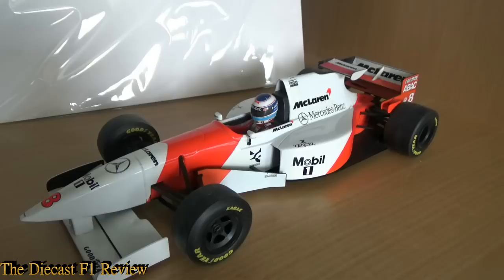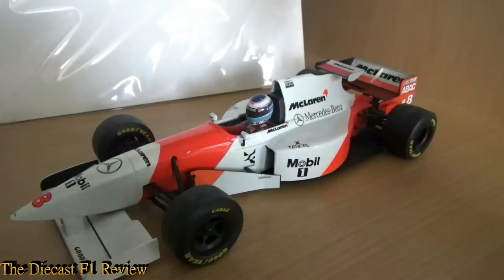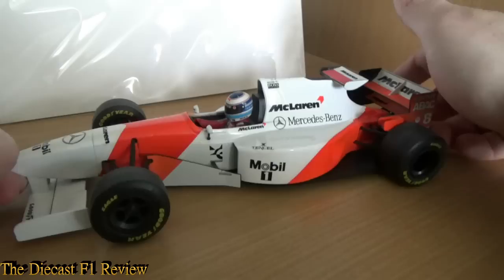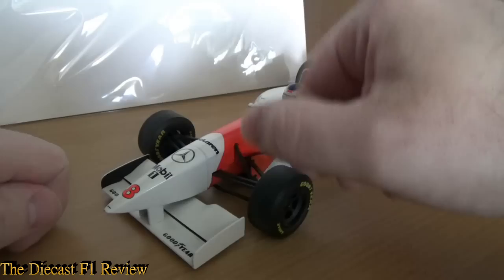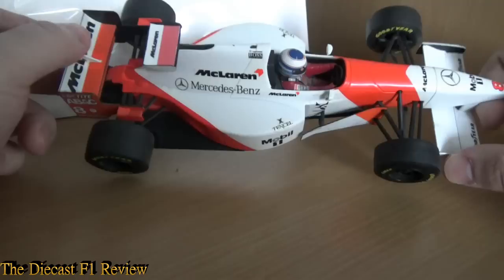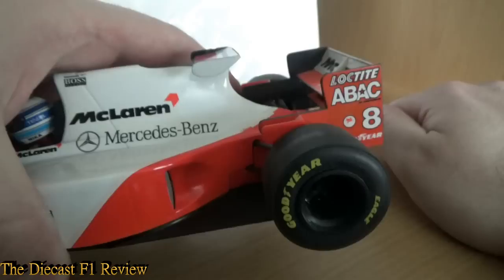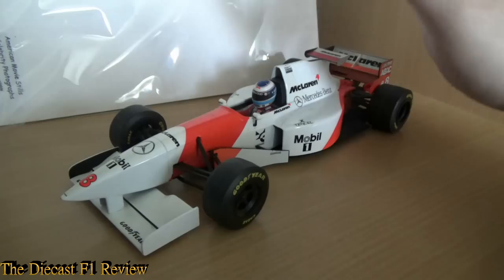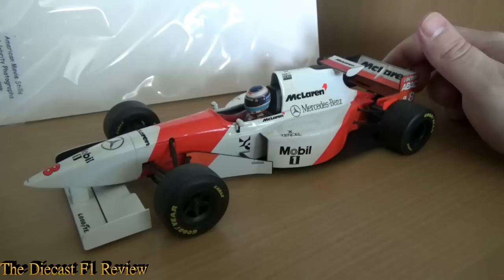Minichamps Review, Mclaren Mercedes MP4/10 1/18 (1995)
My Video Review of the Mclaren Mercedes Mp4/10 from the 1995  Formula 1  World Championship,
Model shown, Driven by Mika Hakkinen

2015